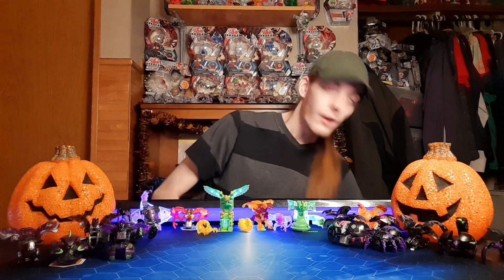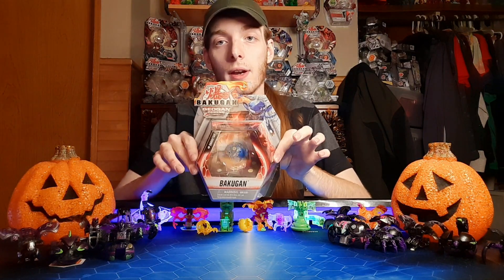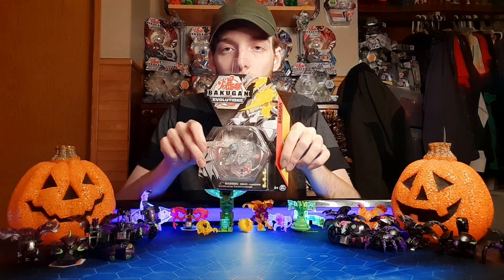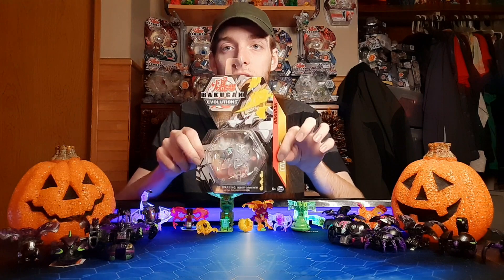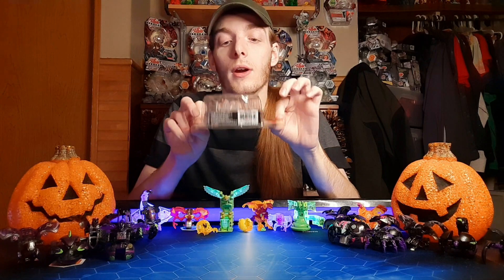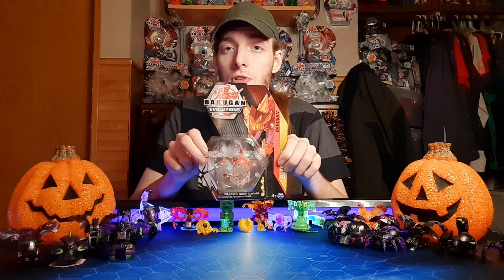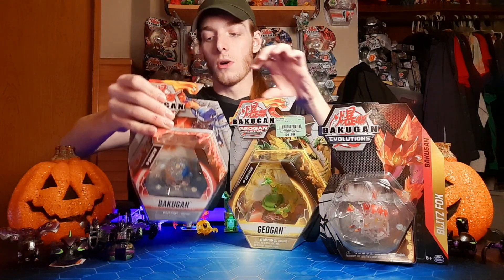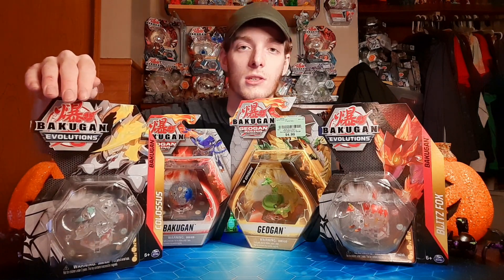500 Sub Giveaway Poll is LIVE, Cast Your Votes!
Heyo guys, it's VOTIN' TIME! I've listed the candidates for the giveaway on my community tab on the channel, so go give that a visit and leave your input!

GUYS! if you want to help me upgrade video quality and continue to get new stuff to unbox for ya, PLEASE consider subscribing! it's free, and it'll help me reach that monetization goal of 1000 subscribers! LET'S HIT IT!

song; E-crystal for my Heart